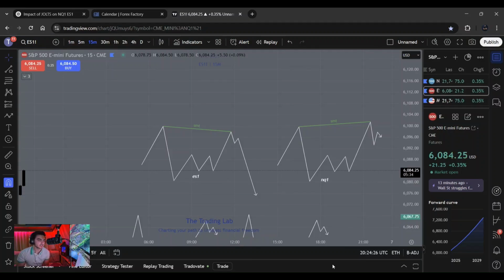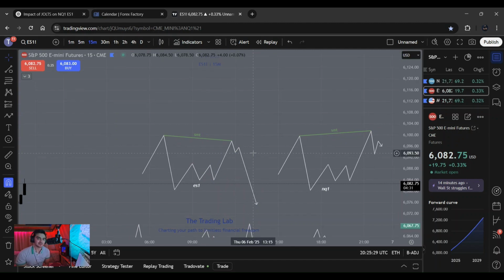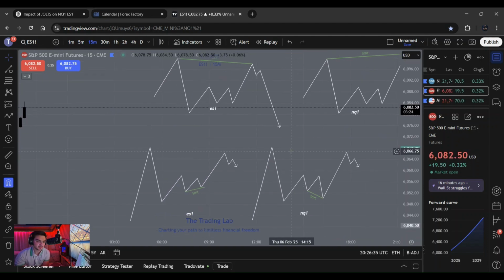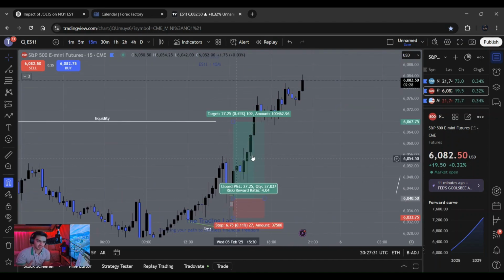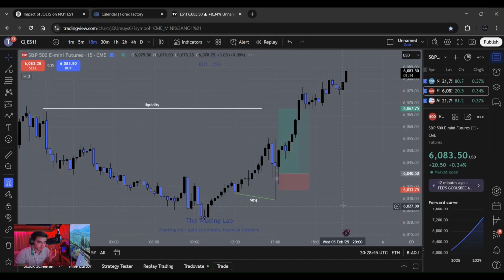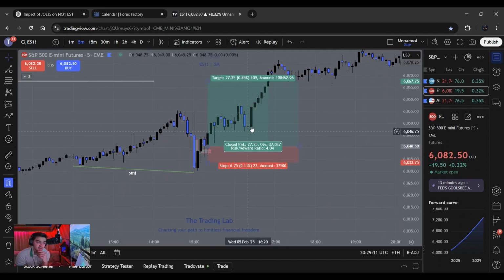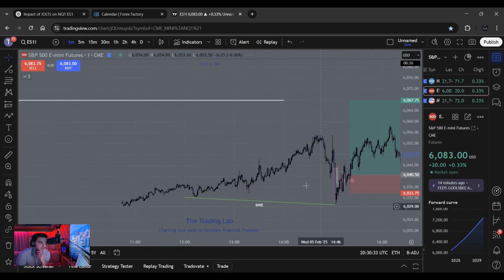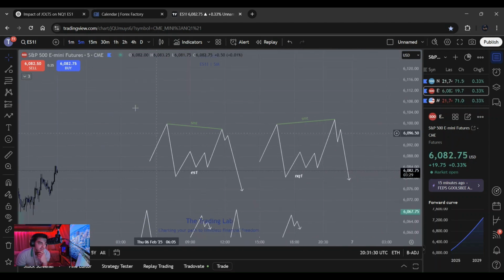How to Spot an SMT Divergence - EP.1 Bootcamp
How to Spot an SMT (Smart Money Technique) | Trading Strategy Breakdown

In this video, I’ll break down how to spot SMT (Smart Money Technique) in the markets and how you can use it to refine your trading entries. SMT helps identify divergences between correlated assets, giving insight into liquidity shifts and potential trade setups.

📌 What You’ll Learn:
✔️ What SMT is and how it works
✔️ How to identify SMT divergence in real-time
✔️ Practical examples with price action

🔥 Join my Trading Discord for exclusive insights, trade ideas, and discussions